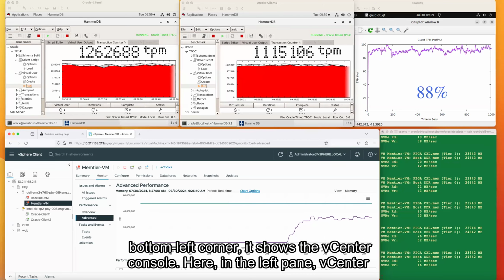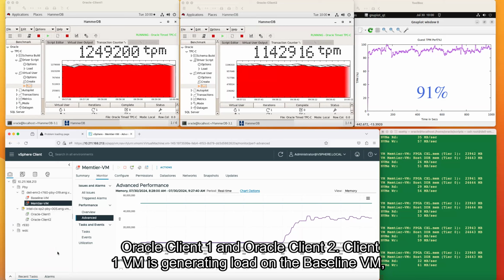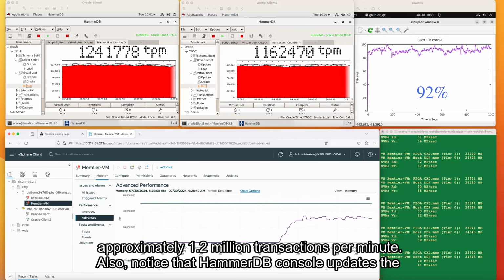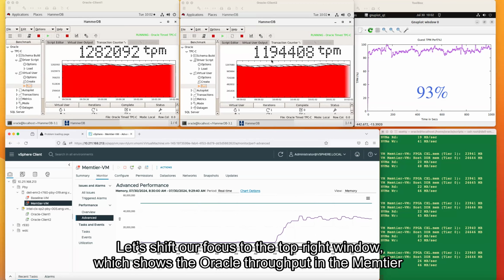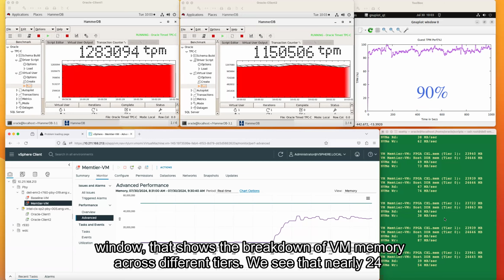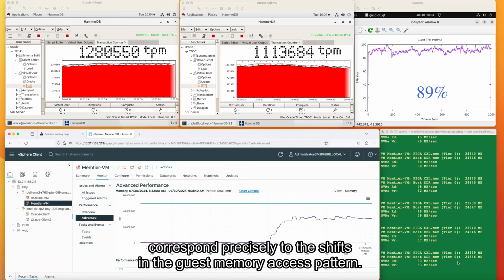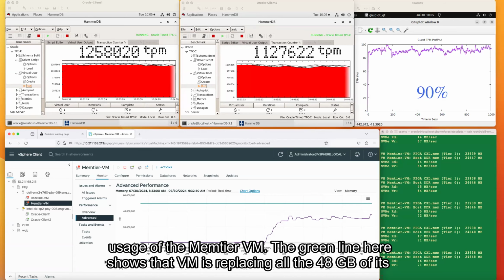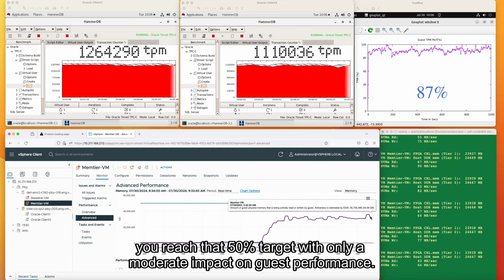Project Peaberry SC24 demo with captions